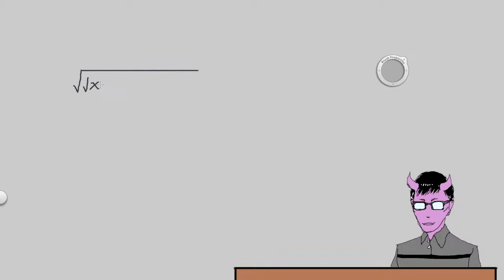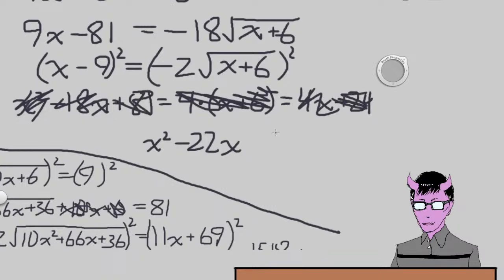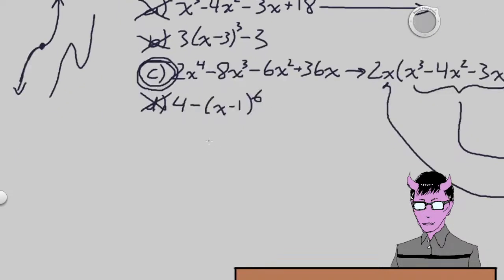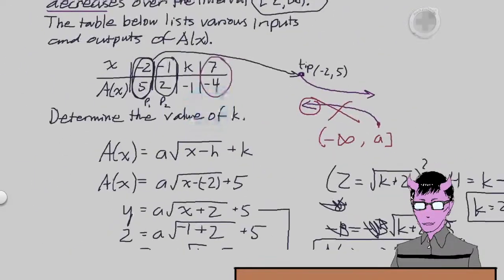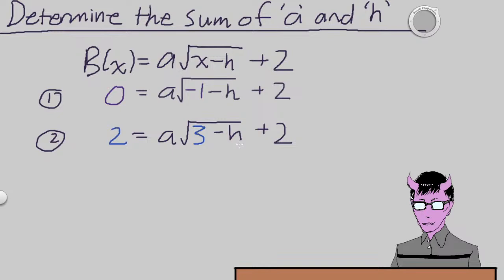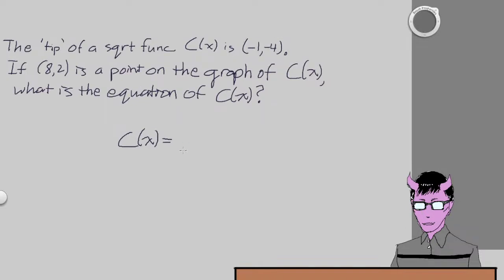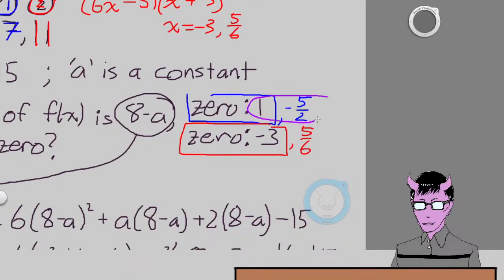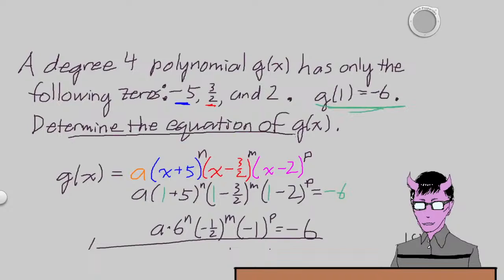【Algebra 2】Mixed Topics: Polynomials, Radicals 01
polynomials, radical equations, etc

wow!